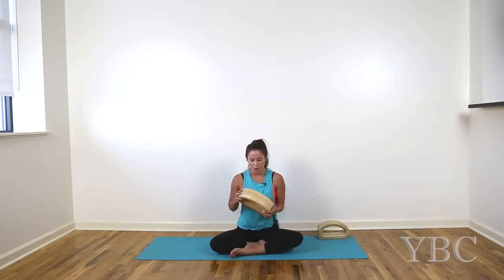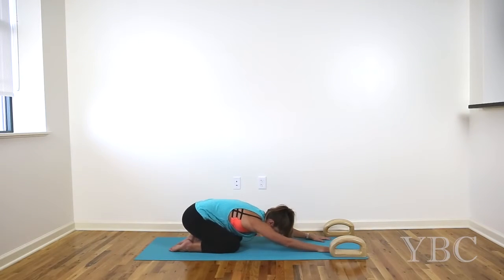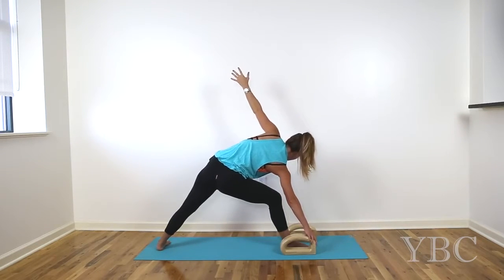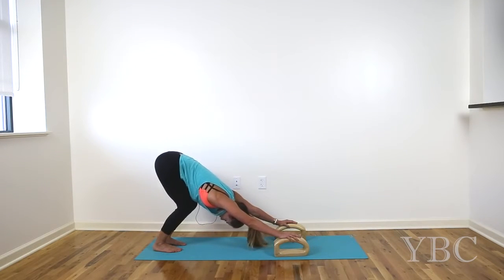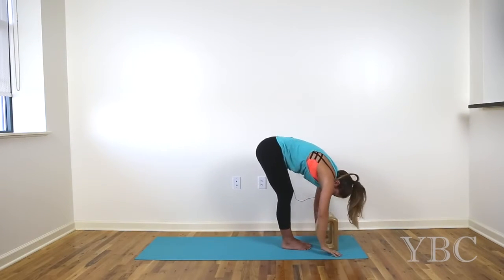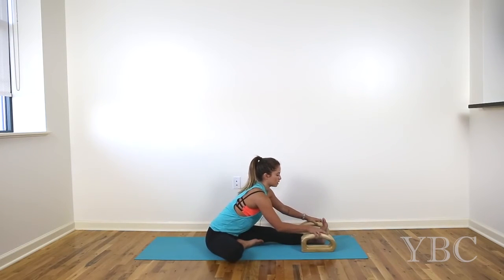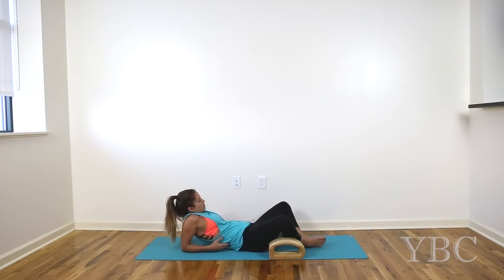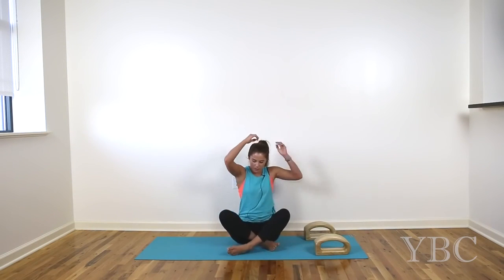Yoga girl ♥ 30 Minute ☀ All Level Slow Flow Yoga Bhoga Blocks ✔ ♥ ✔